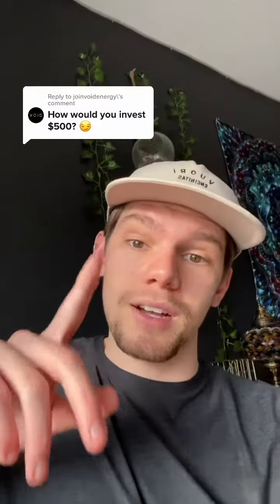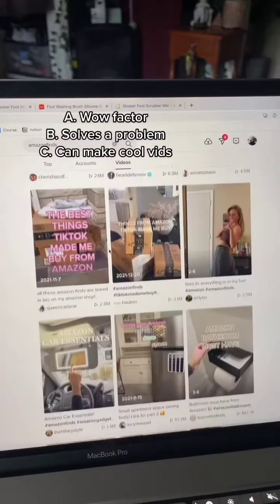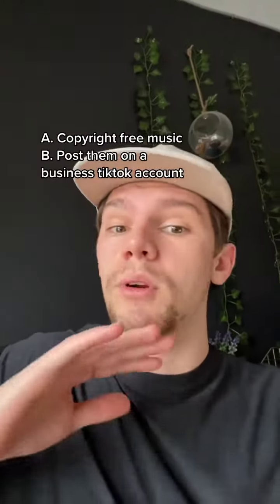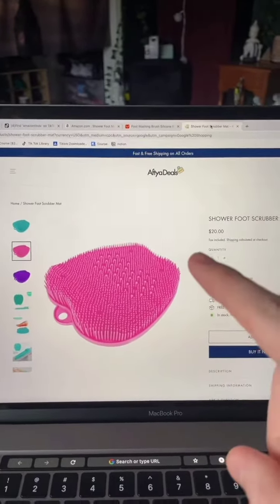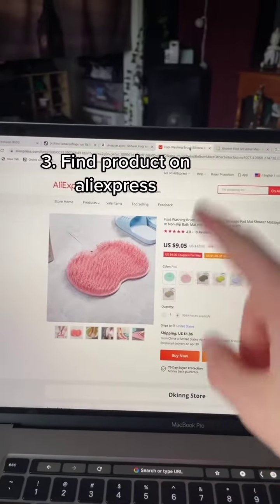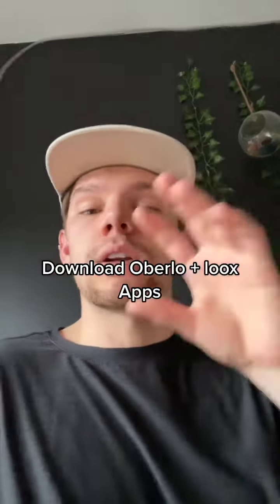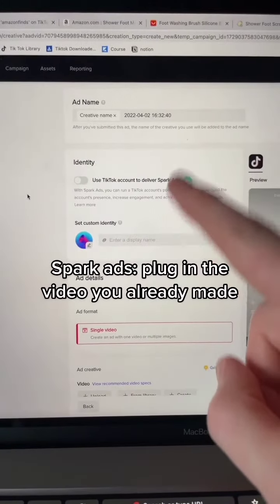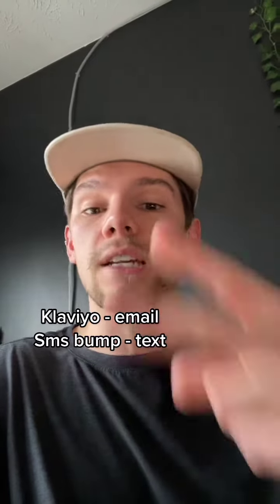Turn $500 to $105k Tiktok Ads Dropshipping Strategy | Organic Tiktok Dropshipping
✅  Secret Tool that automates, finds trustworthy suppliers, product research, and find winning products for Dropshipping

👩🏫About this video ► Turn $0 to $105k Tiktok Ads Dropshipping strategy (Shopify Guide 2022)

This Shopify tutorial and guide for beginners will walk you through and guide show you on certain adsetts i've been able to use this on and within the first day i've been able to get sixty row as ten row as twenty rows and up OK i'll show you the exact proof in a minute with the surfing method basically there's a way to kind of gain...

Remember to learn something new every day and focus on one thing at a time.

Credits
Mosolegit

This video is not mine as credits will be given to the creator of this content,